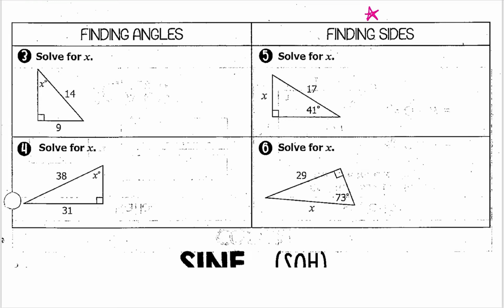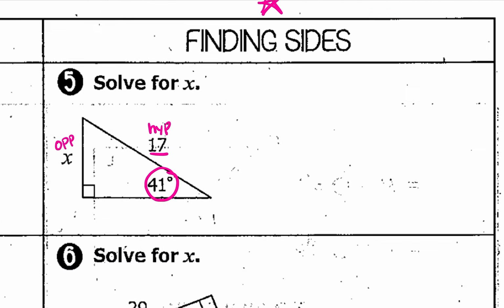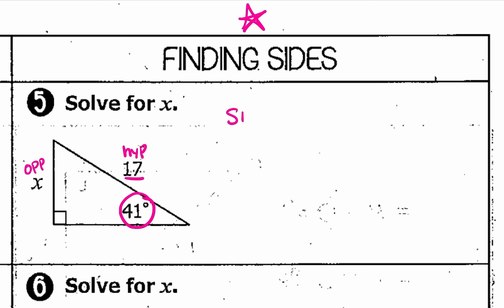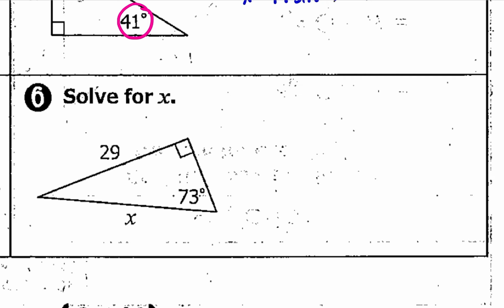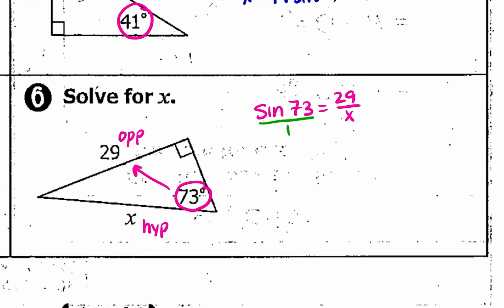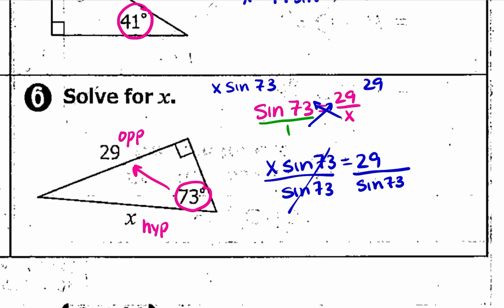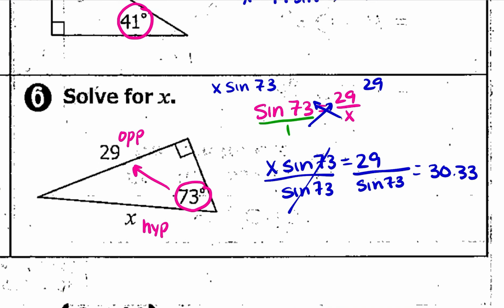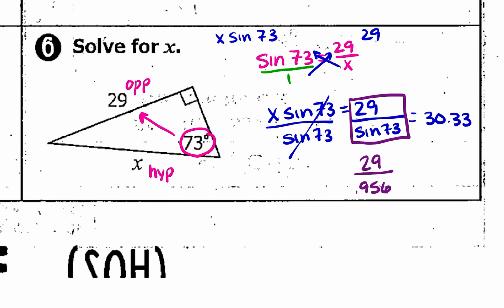Finding sides using Sine